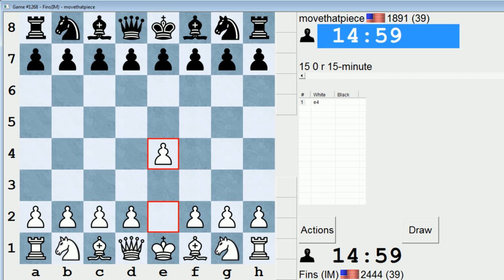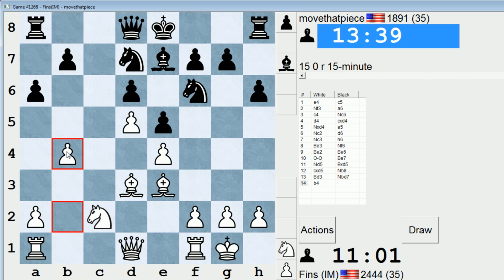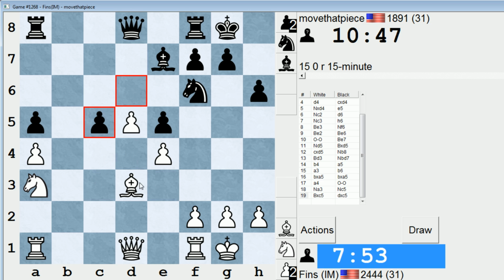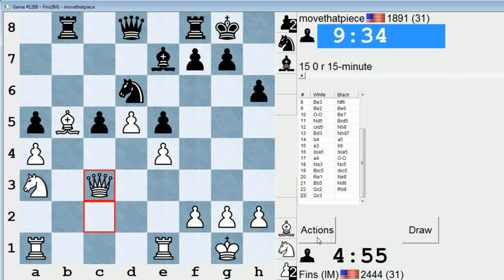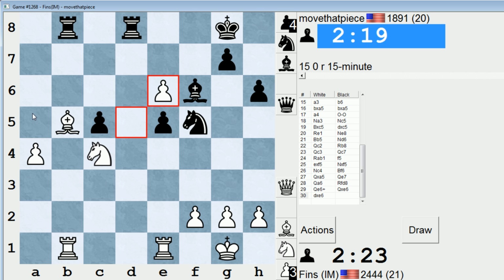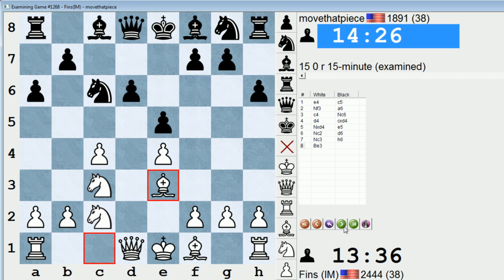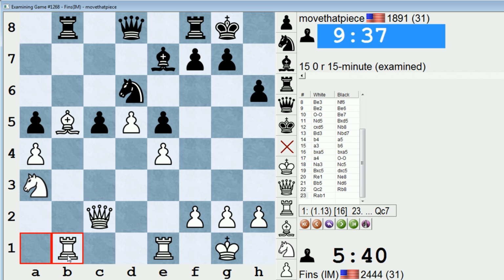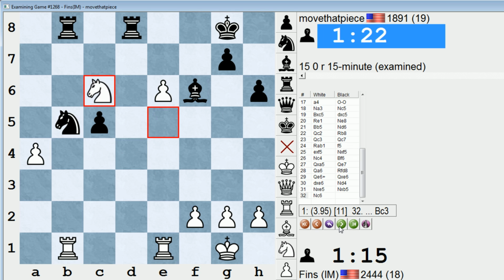Standard Chess #180: IM Bartholomew vs. movethatpiece (Sicilian Defense)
In the O'Kelly Variation (1.e4 c5 2.Nf3 a6) White must refrain from immediately entering an Open Sicilian with 3.d4. Here a more strategic battle takes shape after my choice, 3.c4.